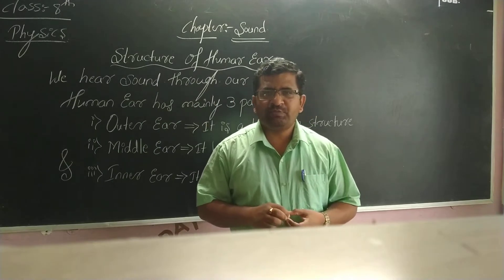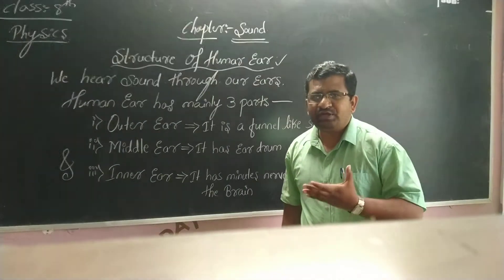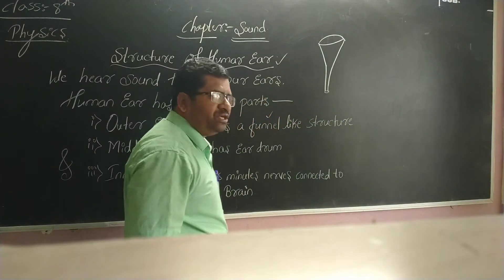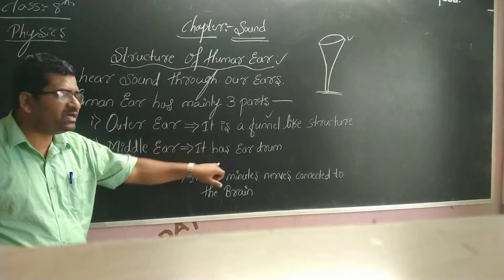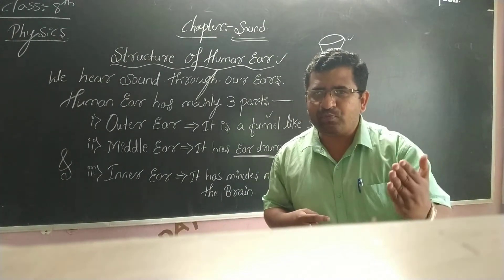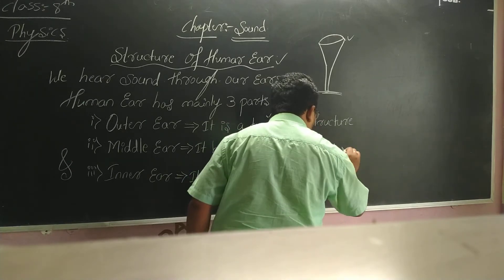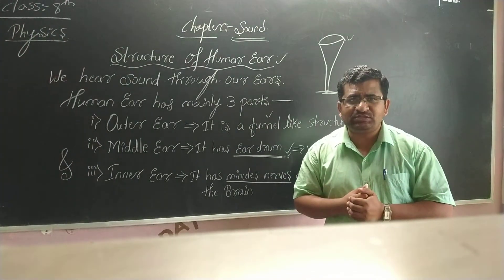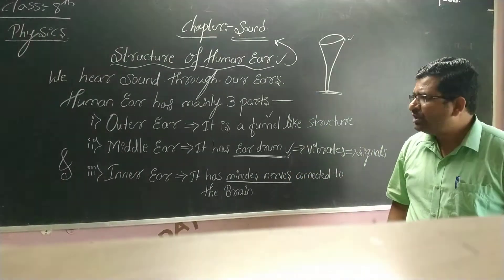Sound-4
Structure of human ear 👂